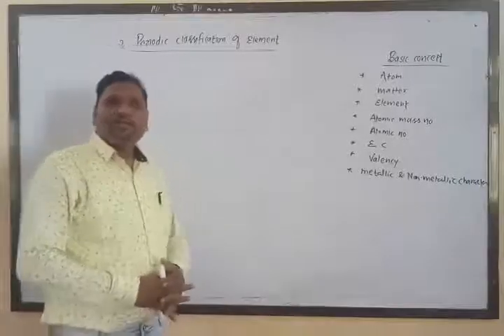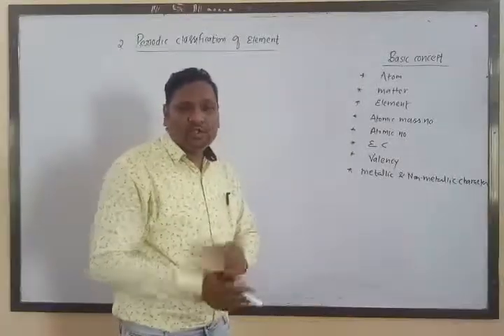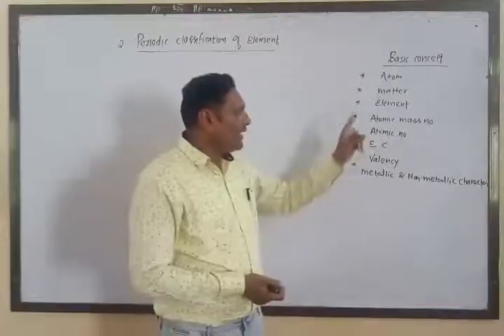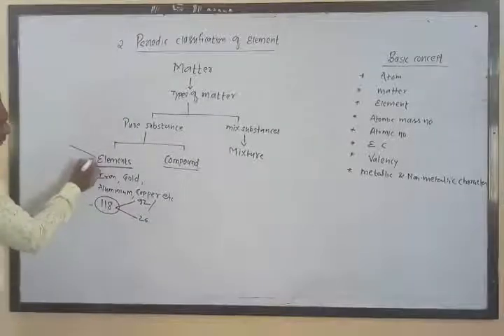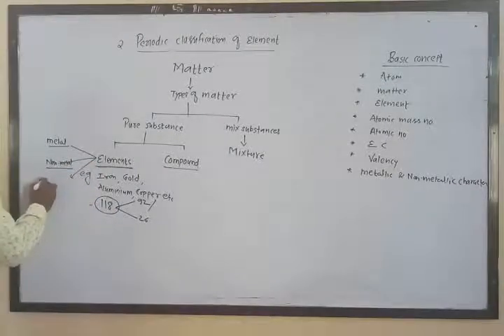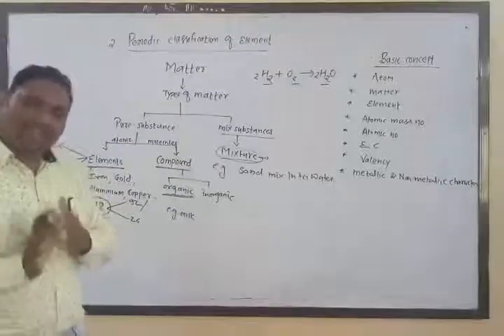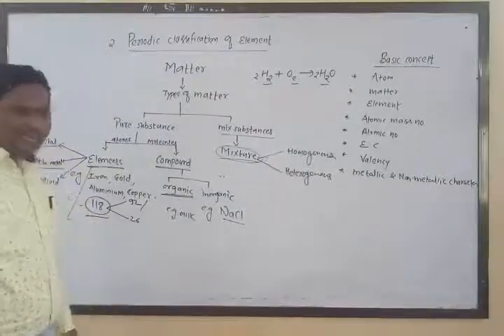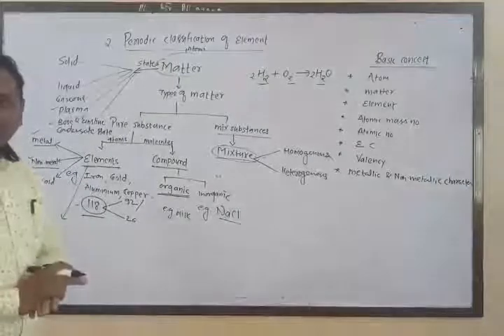Basic concept of periodic classification of Element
Atom ' matter and it's type ' electronic configuration